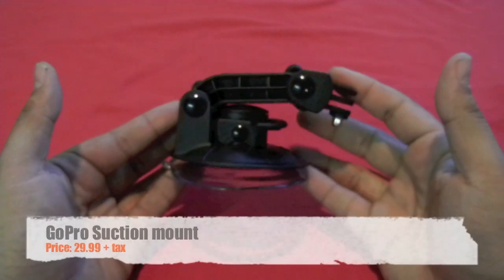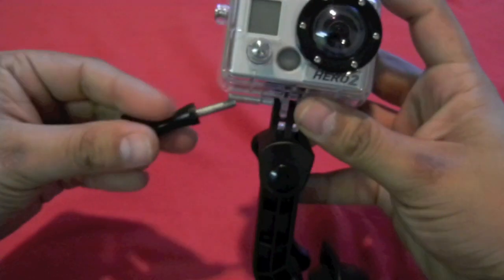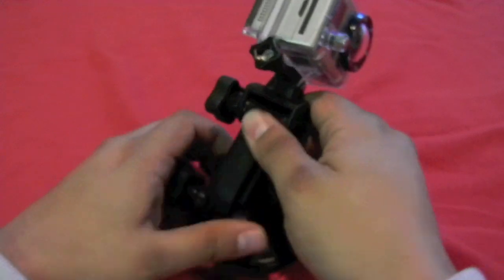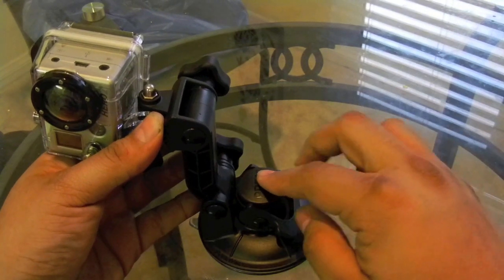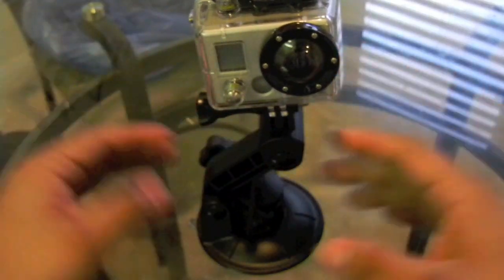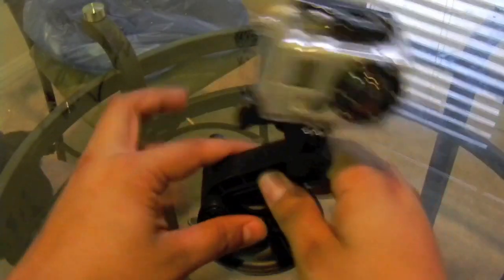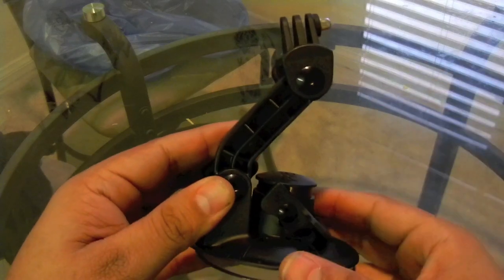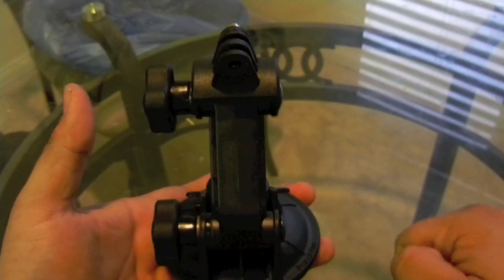GoPro car mount review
I review my favorite gopro accessory  and teach you how to mount it